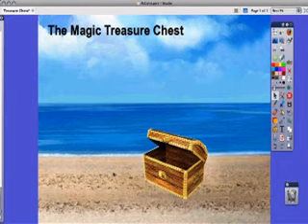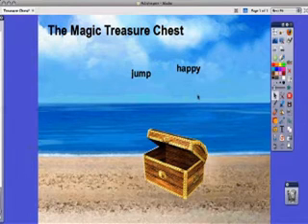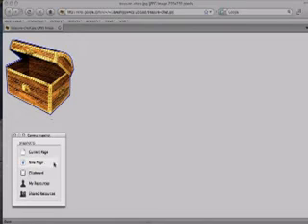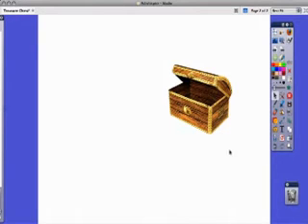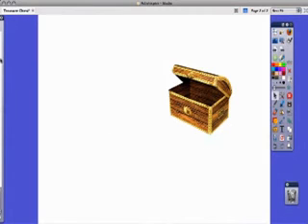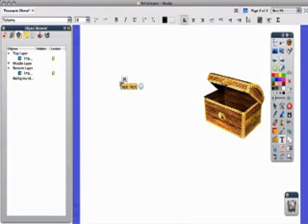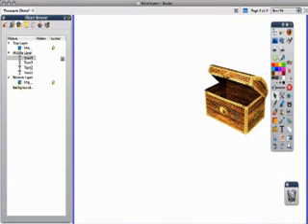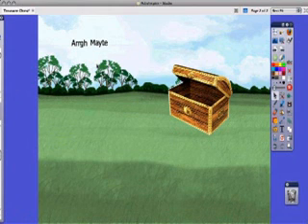Camera fun_WMV V9.wmv